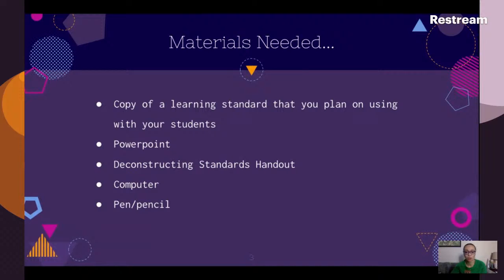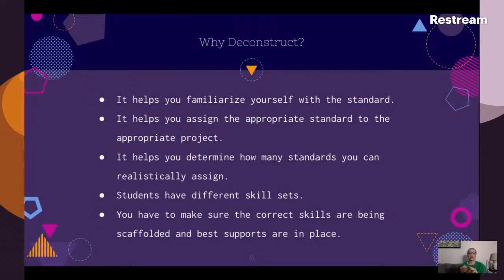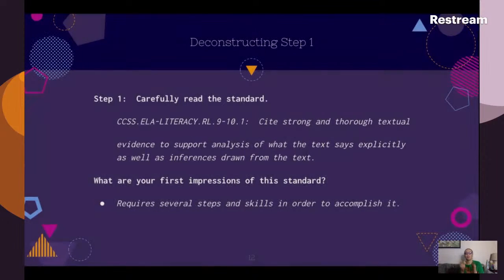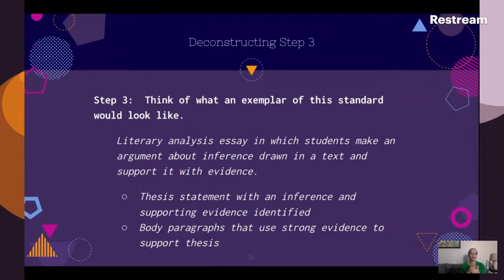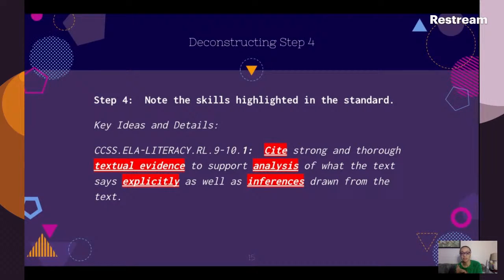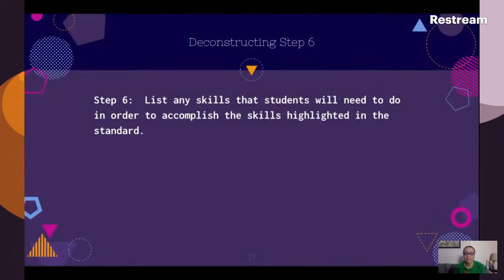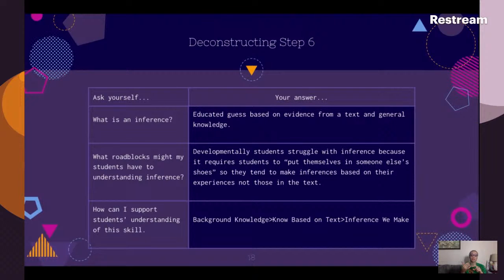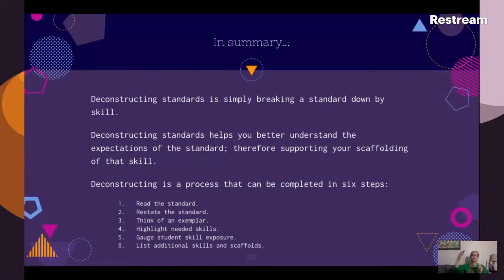Deconstructing Learning Standards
Join me as I review deconstructing learning standards!

What do we mean when we say "deconstructing standards"?  Essentially, deconstructing or unpacking a standard is the process of reviewing a standard and breaking it down skill by skill to its simplest form.

Standards are generally a high-level overview of what students should be able to accomplish, but do not break that overview down into basic skills needed to support students’ understanding--this is where you come in!

You can access the updated PowerPoint, facilitation guide, and participant guide for this

If you found this webinar useful, Please support our expansion by donating and making a one-time donation to our GoFundMe -OR- to our Patreon account so that we can provide new and improved content!